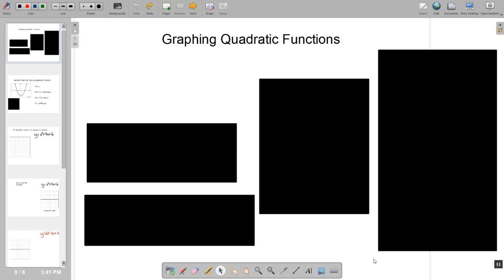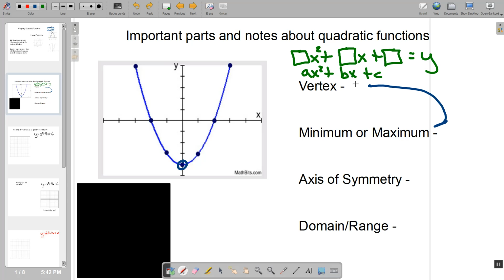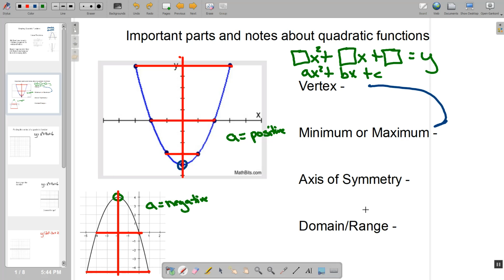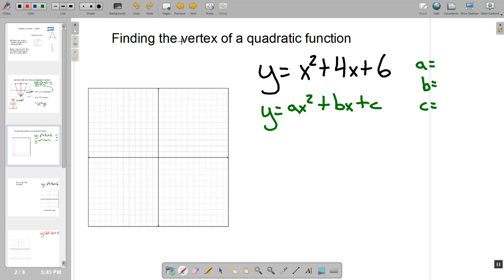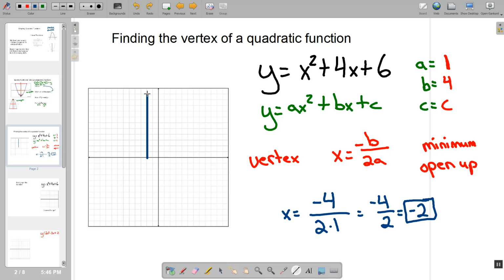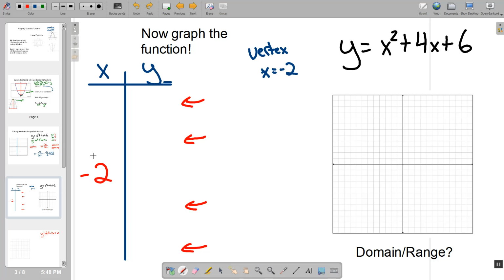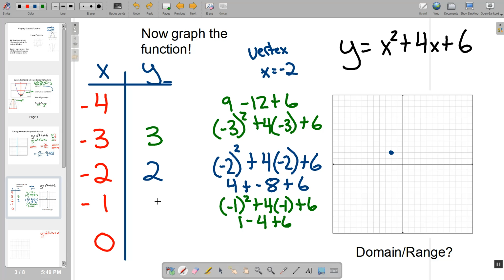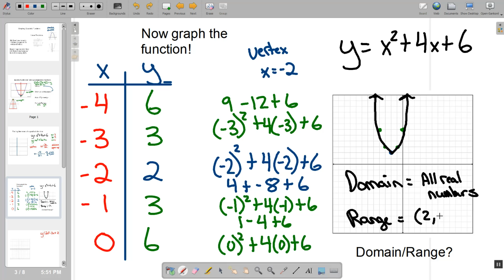Q.4 - Graphing Quadratic Functions Original